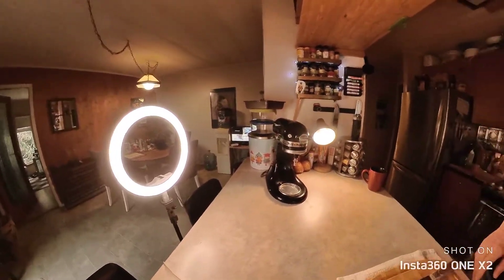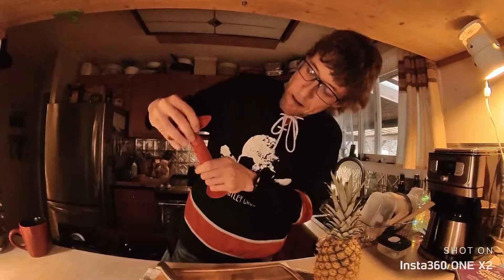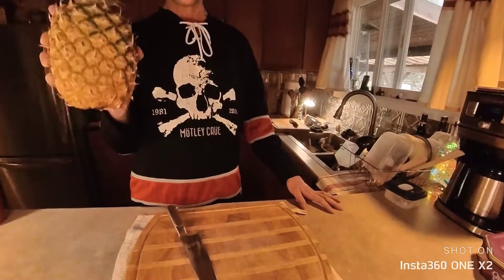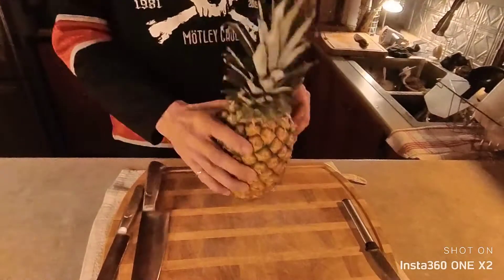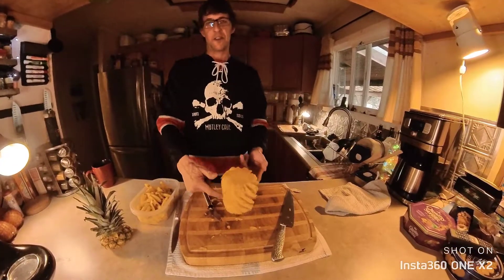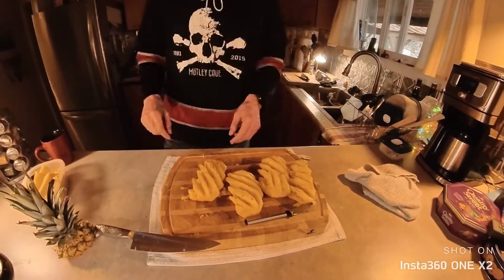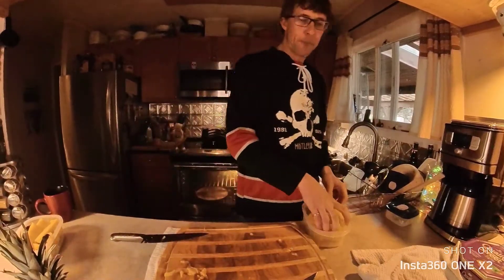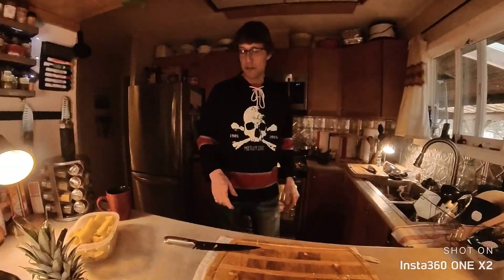How to Carve a Pineapple! 🍍🗡 🤣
Shot on my @insta360 OneX2.

2 minutes of talking then we get to it (hyperlapse) so don't quit watching!